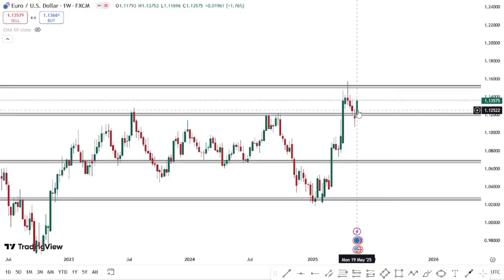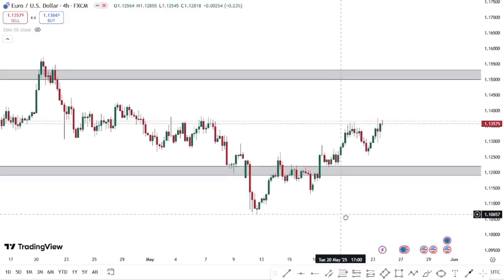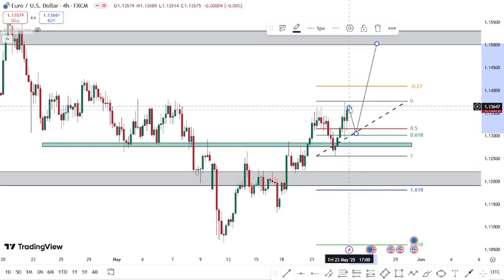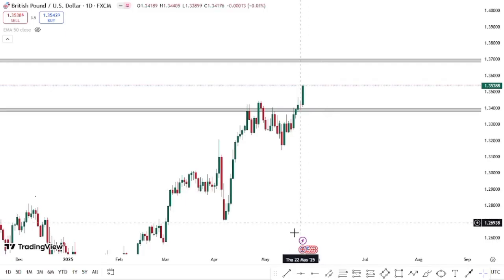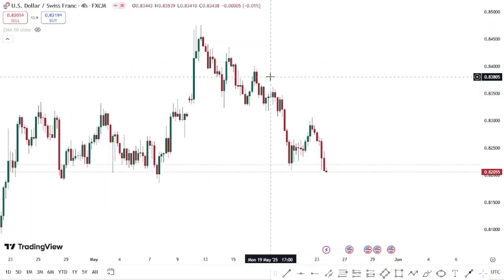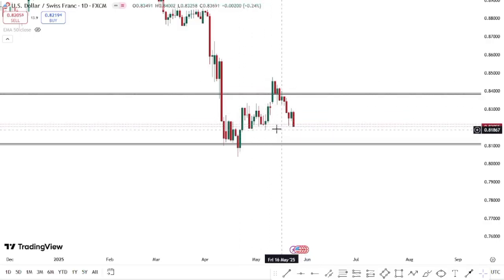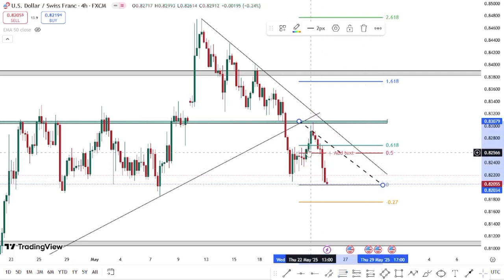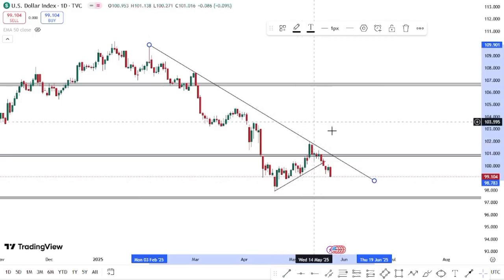Trader Chat: Pure Technical Analysis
Road Map To Trading Success